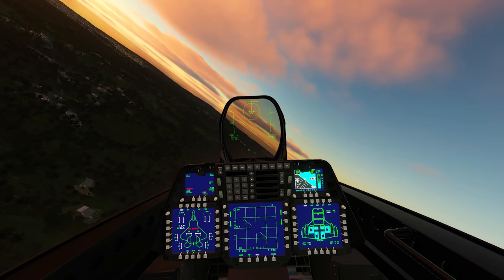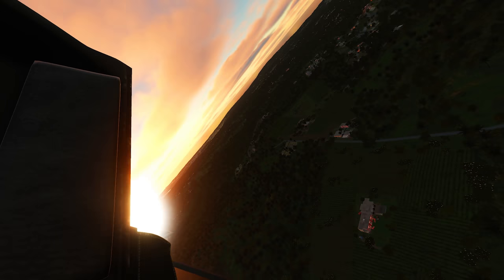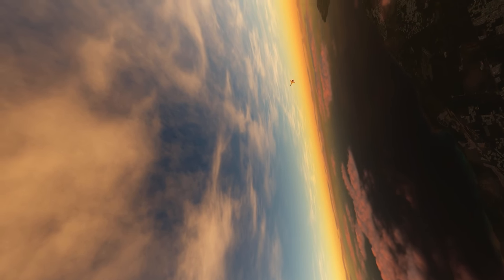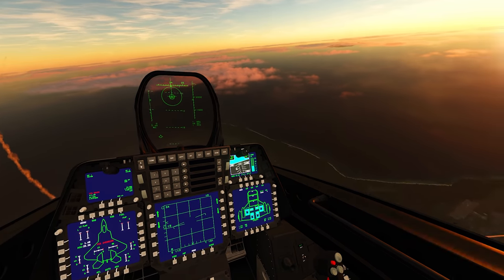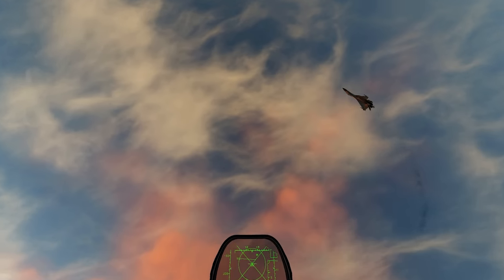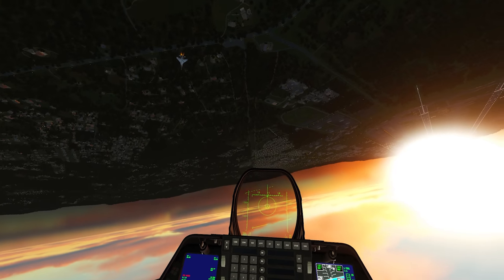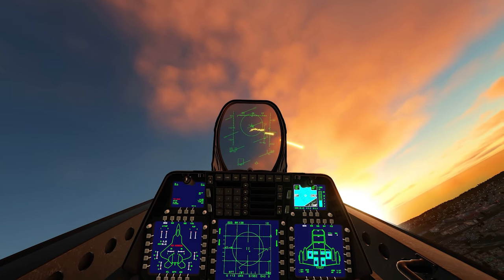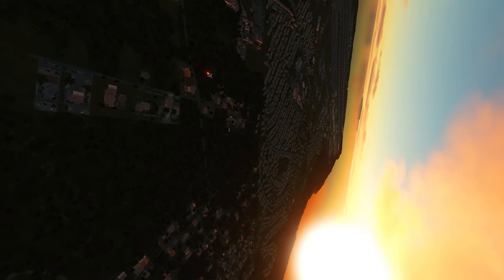F-22 Raptor Vs SU-35 Flanker-E Dogfight | Digital Combat Simulator | DCS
Processors: AMD Ryzen 9 5950X 16-Core 3.4GHz (4.9GHz Max Boost)
Motherboard: Gigabyte X570 AORUS Elite WiFi
Memory: 128GB CORSAIR VENGEANCE RGB PRO 3200MHz (4x32GB)
System Cooling: CORSAIR H100i PRO XT RGB
Graphics Cards: NVIDIA 10GB GeForce RTX 3080
Operating System: MS Windows 10 Professional
Operating System Drive: 2TB Samsung 970 EVO Plus PCIe NVMe
Hard Drive: 2TB Samsung 980 PRO
Power Supply: CORSAIR AX1600i ATX Titanium

If you enjoy war thunder or Microsoft flight simulator 2020, consider getting yourself into Digital Combat Simulator by Eagle Dynamics, the Combat side of Aviation with the BVR and Dogfights really provides a different and interesting perspective on aviation. You can fly all kinds of combat aircraft including the F-16, F-15, F-14, JF-17, Su-27, Mig-29, Mirage and the F-18 Hornet along with many other aircraft and helicopters like the Ka-50 and Mi-8.